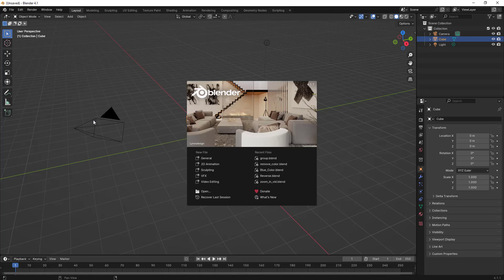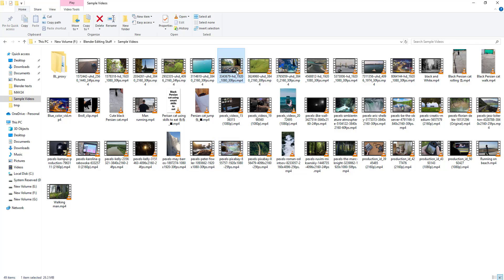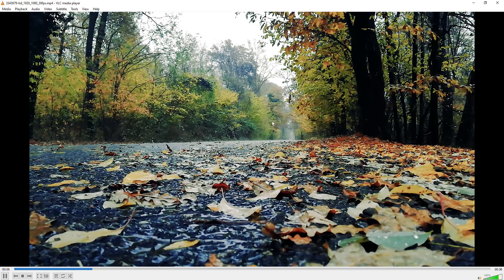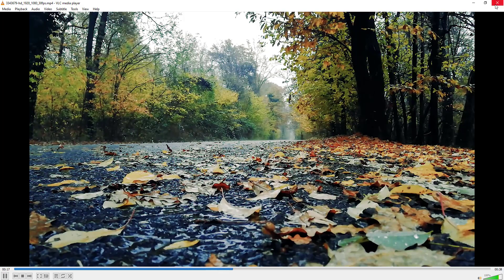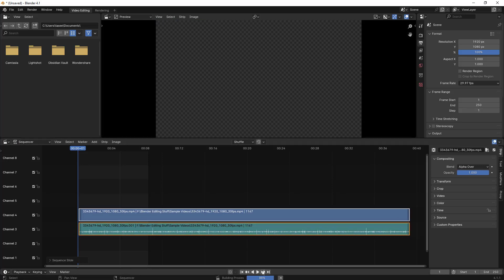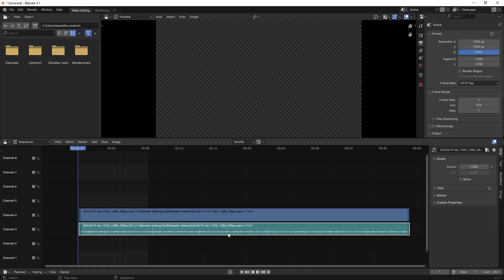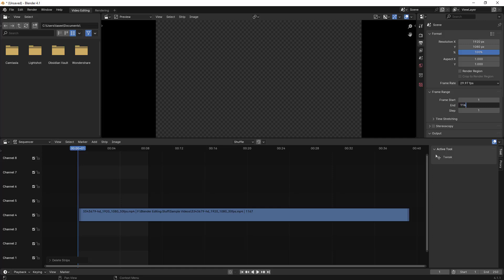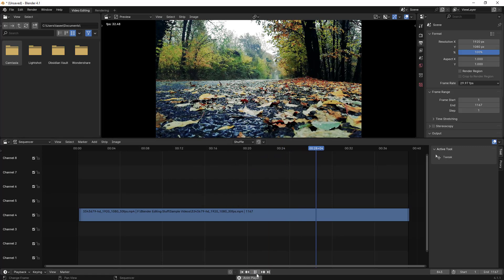How To Remove Audio from A Video Using Blender?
Welcome to our Blender tutorial! In this video, we’ll show you how to easily remove audio from a video using Blender. Whether you’re new to Blender or looking to learn more about its video editing capabilities, this step-by-step guide will help you mute the audio track from your video efficiently.

What You'll Learn:

Work With Exisitng Project Video Using Blender
Navigating The Video Sequence Editor (Vse)
Removing The Audio Track
Exporting The Video Without Audio

Why Watch This Video:

Simple and clear instructions for beginners
Quick method to remove audio from any video
Useful tips for enhancing your video editing workflow